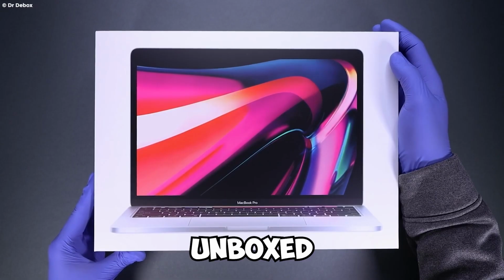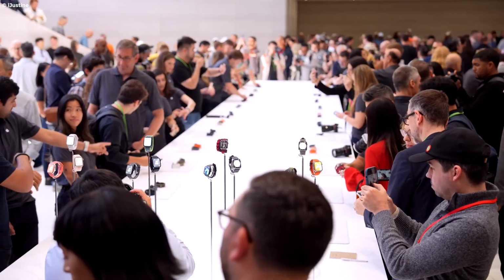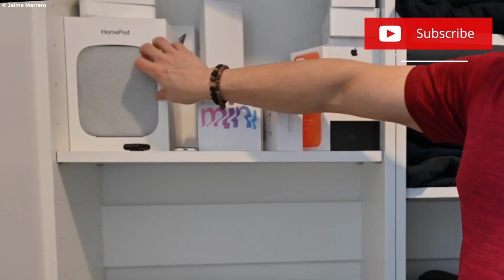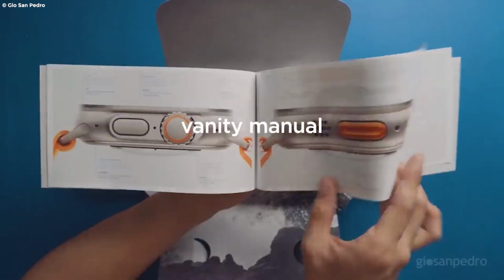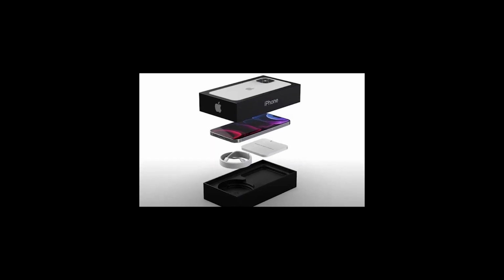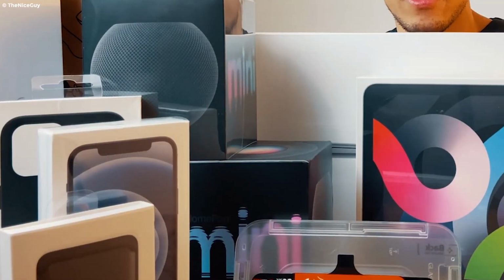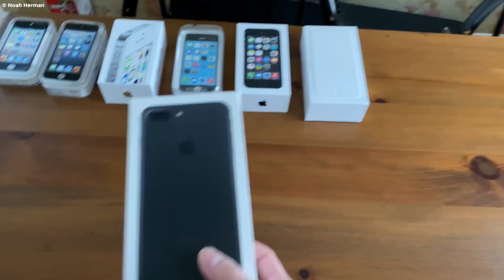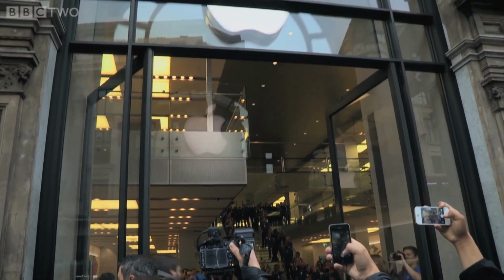Why do we keep empty Apple boxes ?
A lot of people keep their empty apple boxes after unboxing, why ? we will be diving into three possible reasons why in this video.